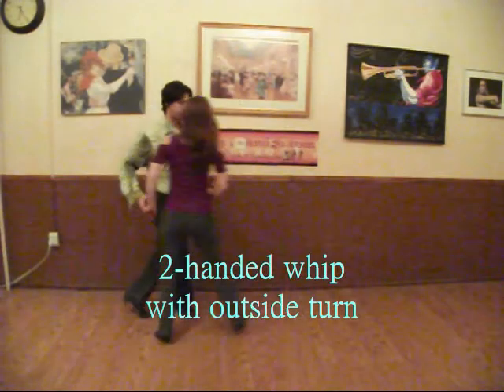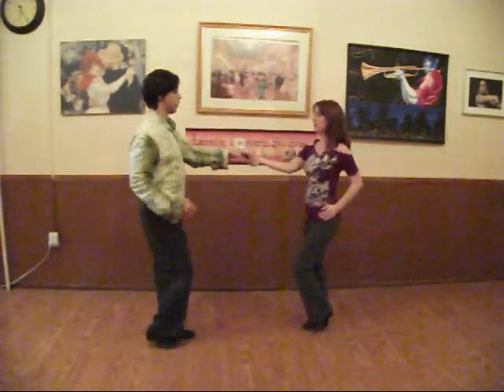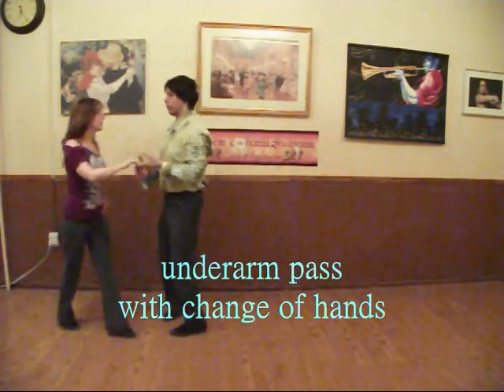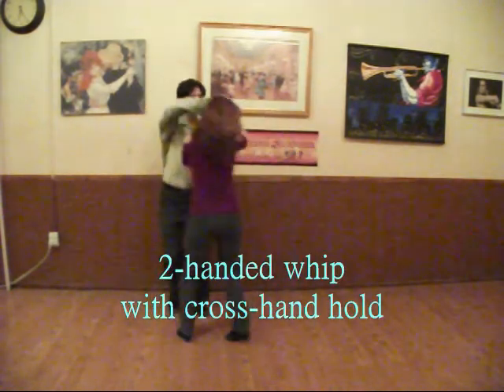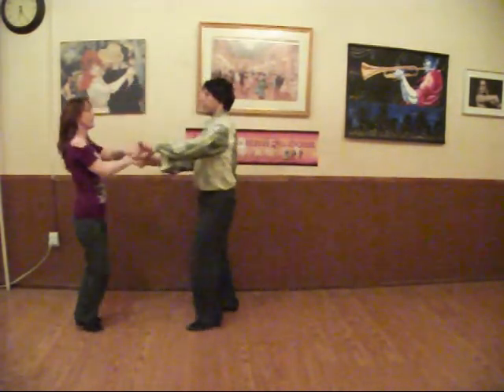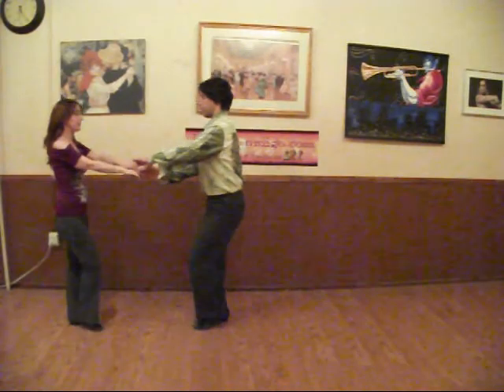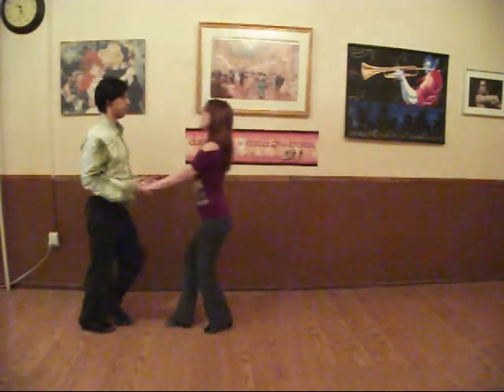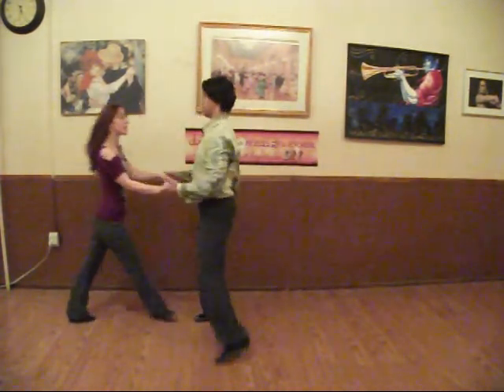West Coast Swing 2 - Winter 2012 - Week 3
Dance Conmigo offers private & group West Coast Swing classes in Montreal